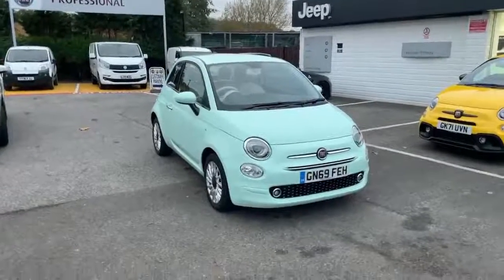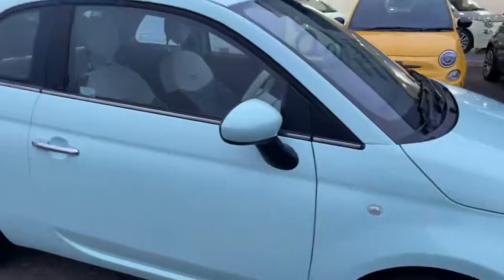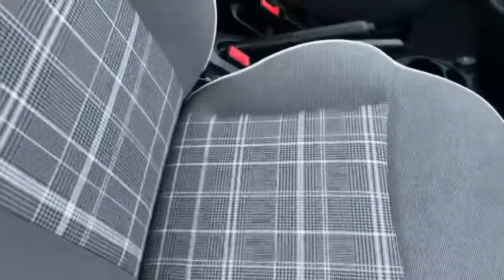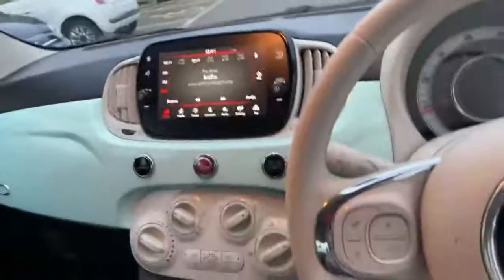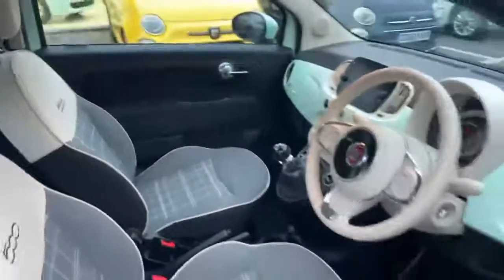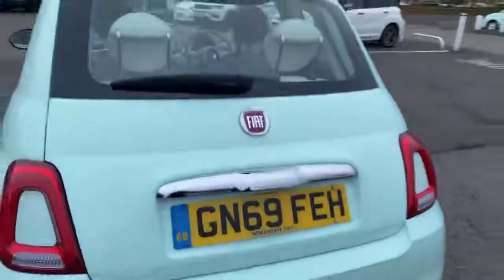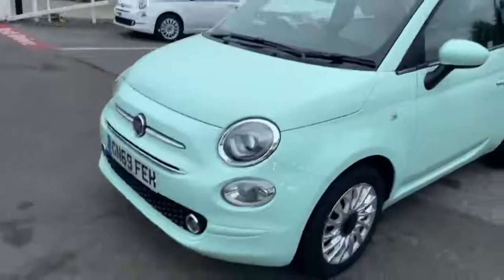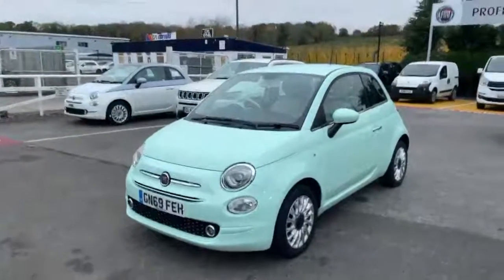Fiat 500 1.2 Lounge Manual in Green - GN69FEH